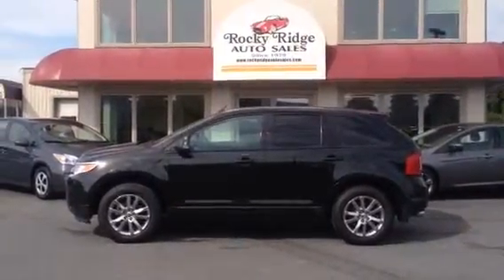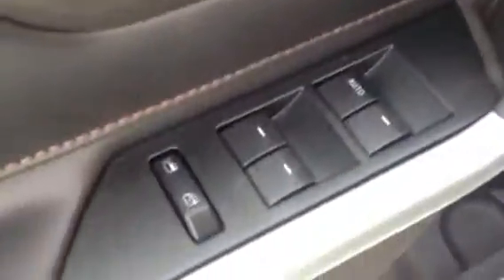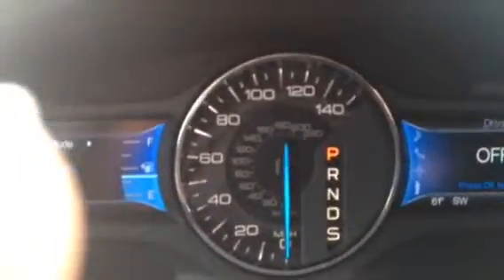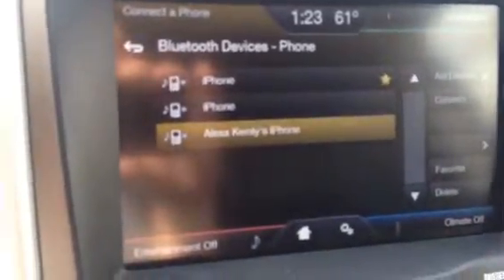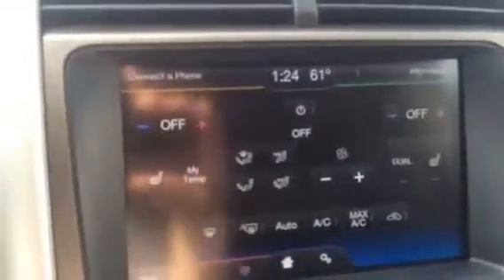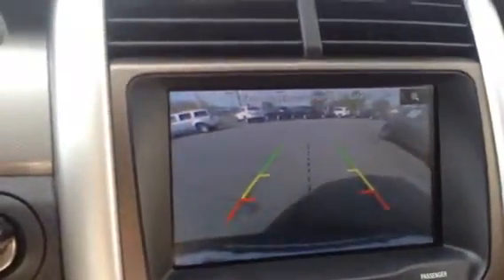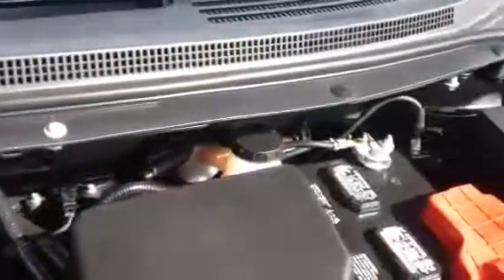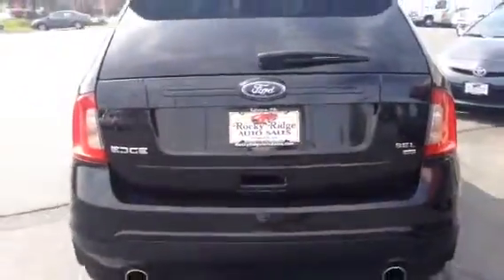2013 Ford Edge sel awd RRAS 8307